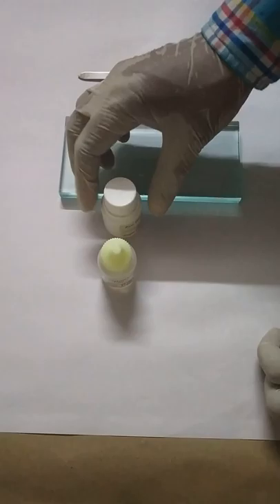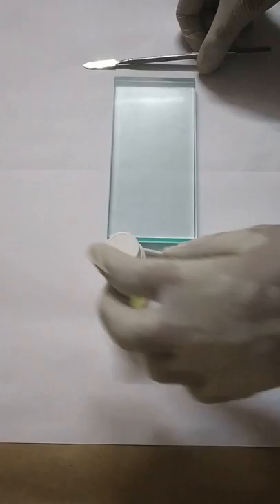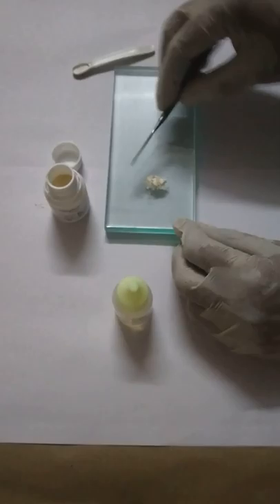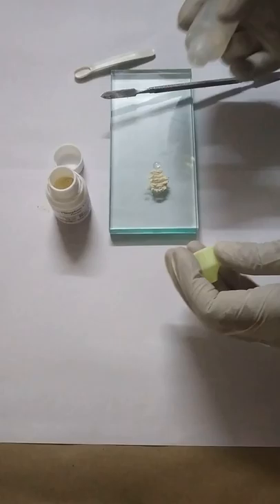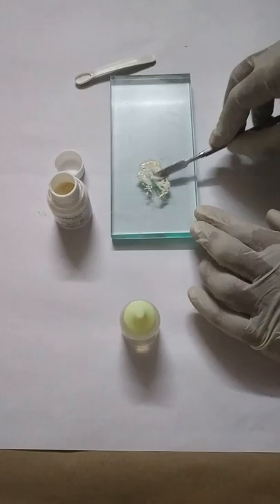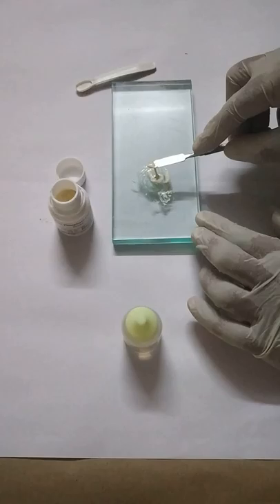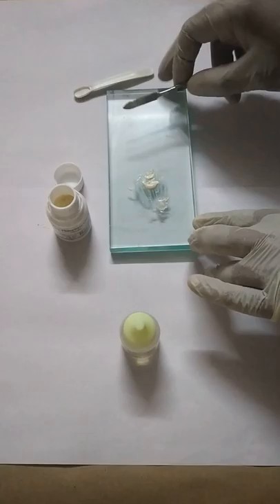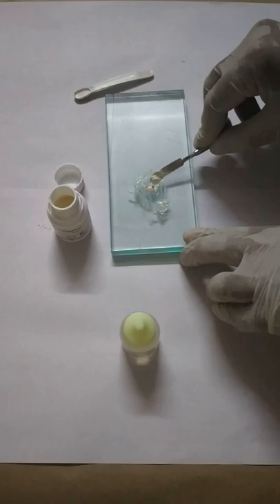How to mix zinc phosphate cement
Manipulation of zinc phosphate cement. Mixed cement is used for permanent luting of indirect restorations such as dental crowns and bridges, orthodontic bands. Also can be used as high strength base under metallic restorations.